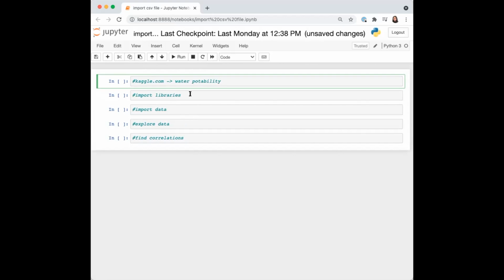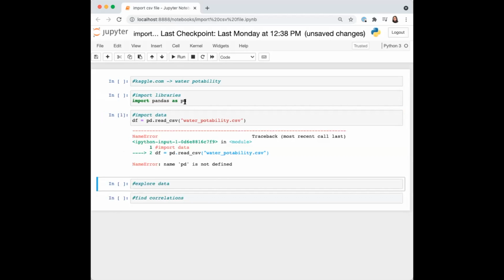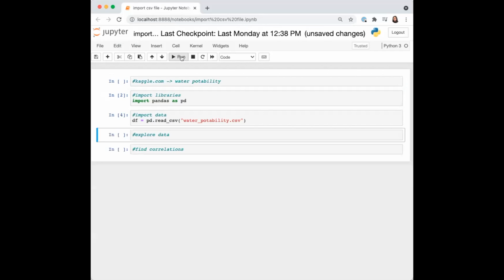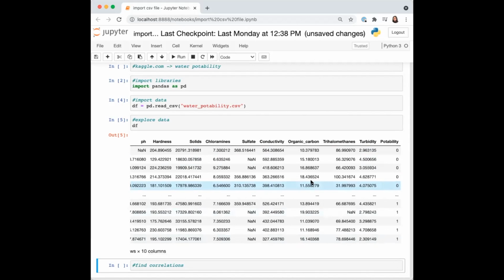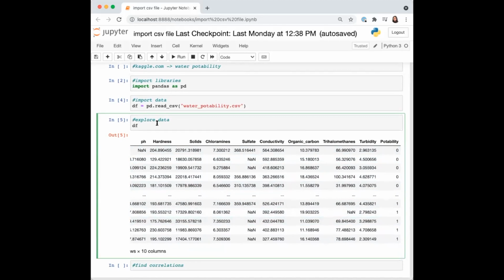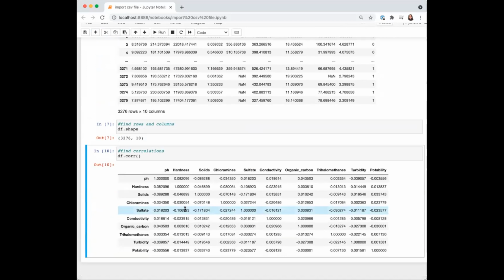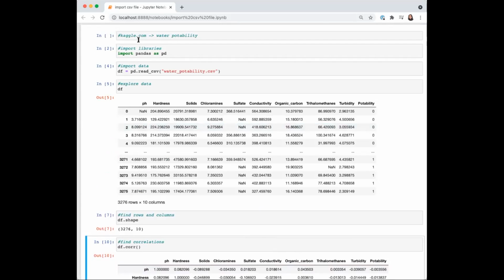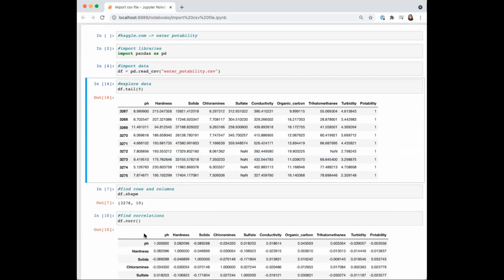Read a CSV File into a Pandas Data Frame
This is part 1 of a multi-part video series on reading in data, cleaning it, and building a model.